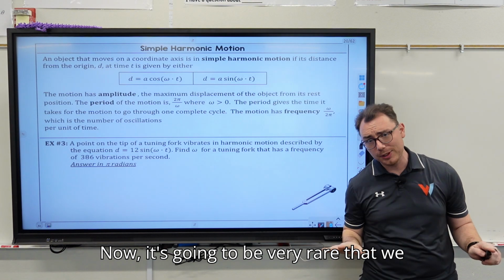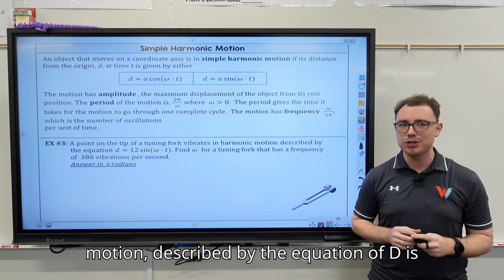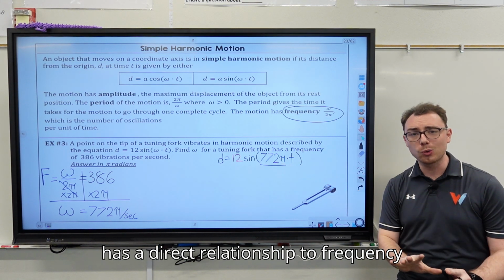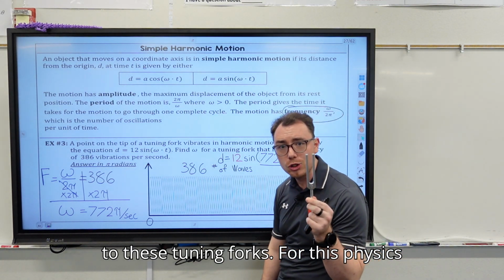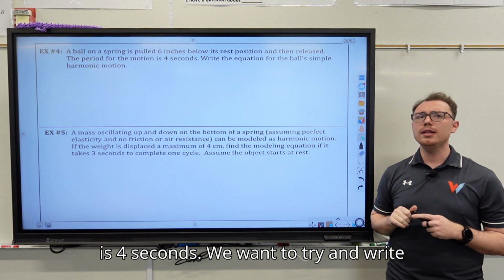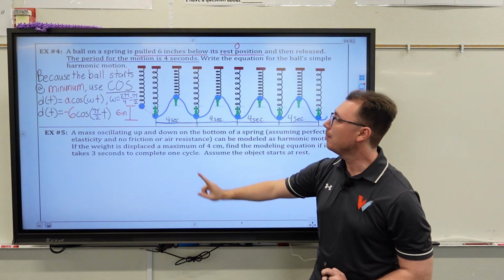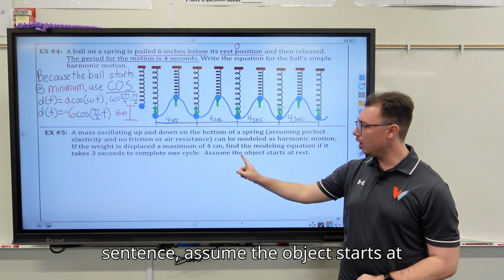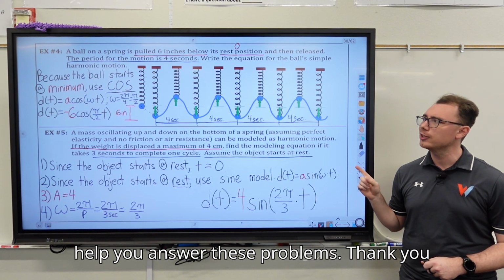Lesson 7A_Part 2